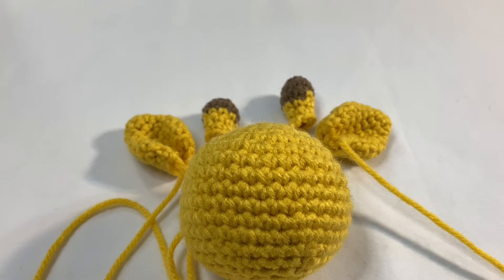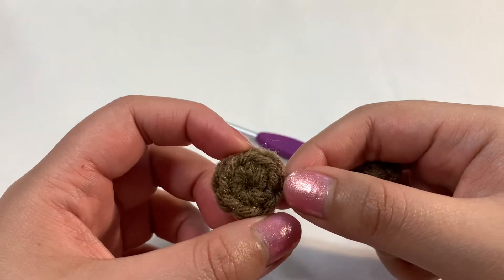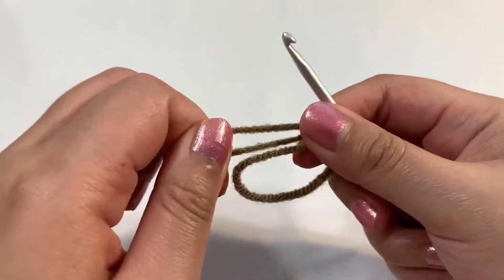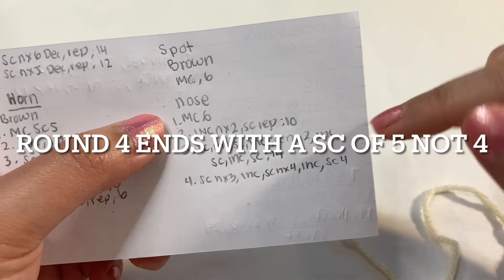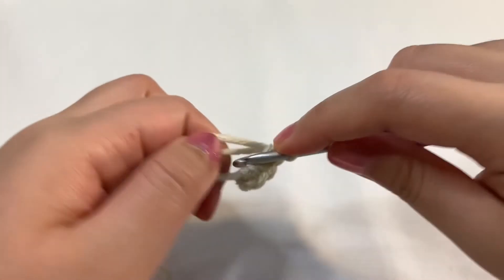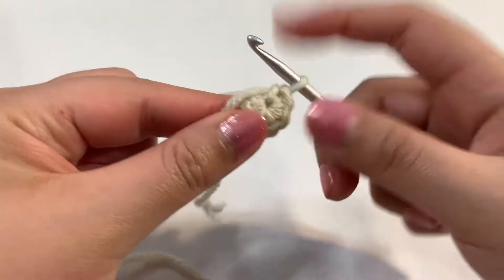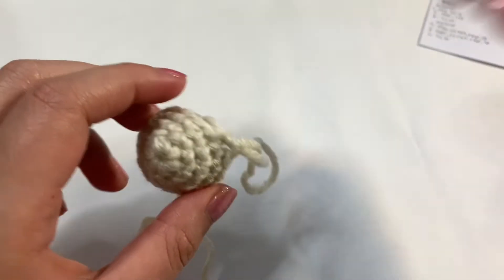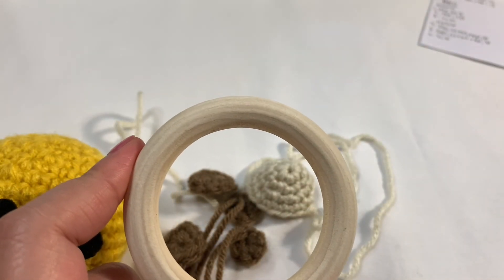Giraffe Rattle | crochet tutorial part 3